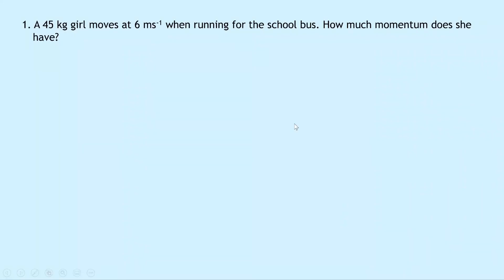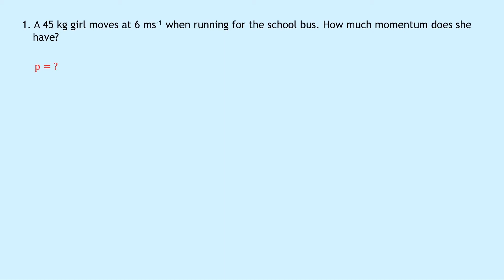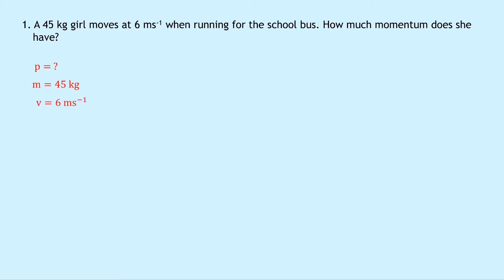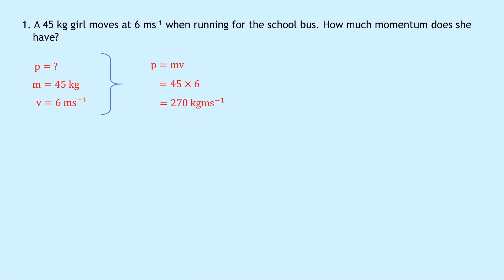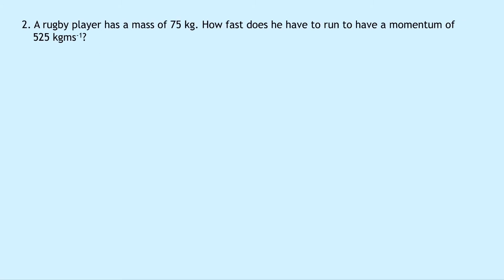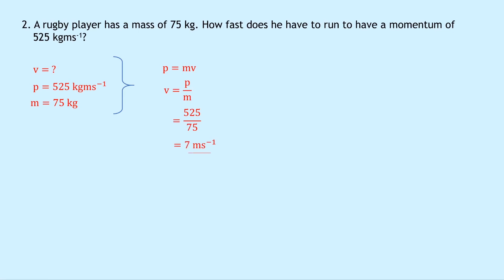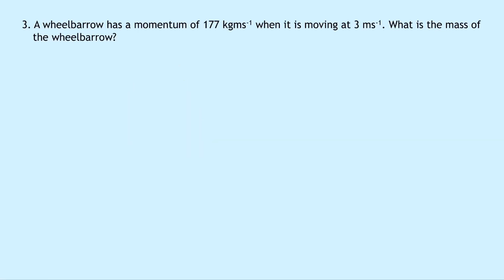Higher Physics | Our Dynamic Universe | Momentum | WORKED EXAMPLES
In this video, I go over some worked examples showing you how to answer questions involving momentum, mass and velocity.